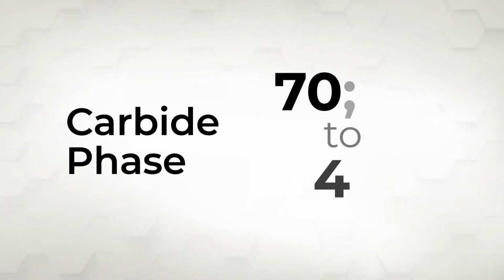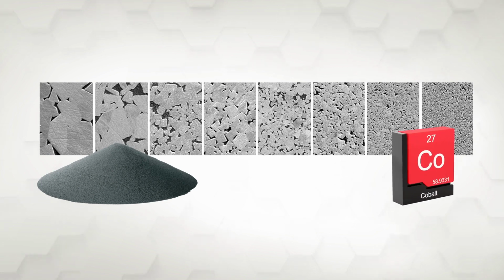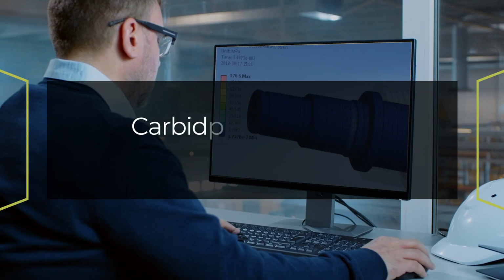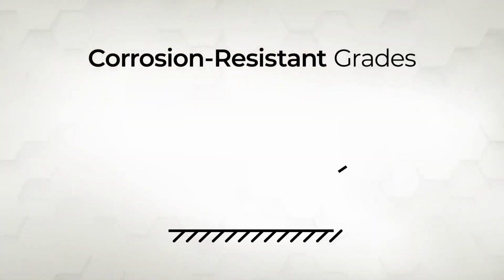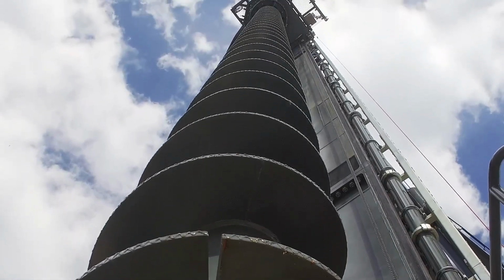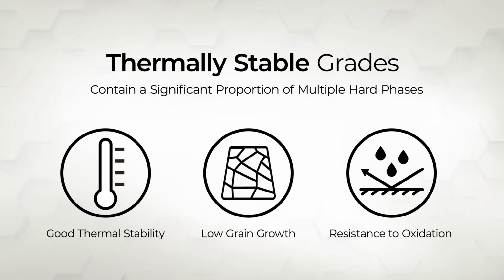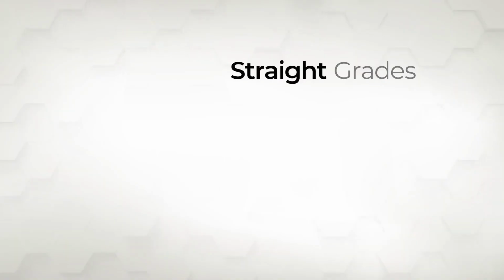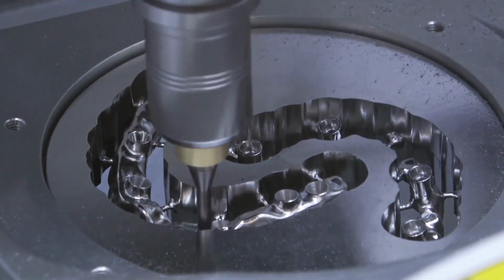What is Cemented Carbide?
Hyperion Materials & Technologies is a global leader in the development and manufacture of advanced materials, including cemented tungsten carbide, which is one of the most versatile composite materials ever created. Cemented carbide possesses incredible physical and chemical properties that make it resistant to a wide range of stressful conditions and an ideal material solution for many challenging applications.

Chapters:
00:00 - 00:16 Introduction to Hyperion Materials & Technologies
00:17 - 01:00 What is a cemented carbide?
01:01 - 01:51 Cemented Carbide Properties
01:52 - 02:36 Cemented Carbide Applications
02:37 - 04:35 Conditions under which Cemented Carbide Performs Well